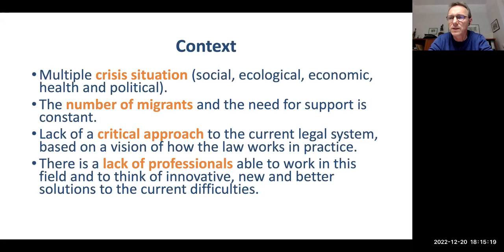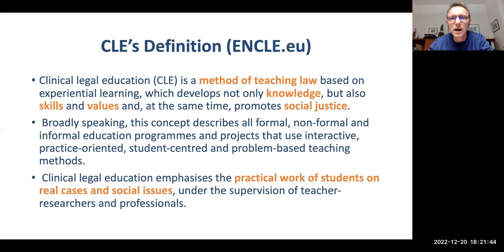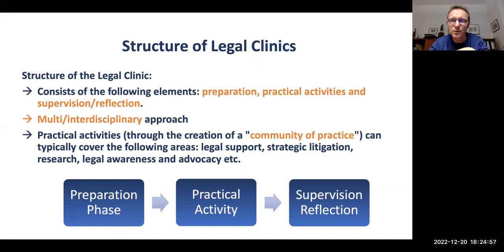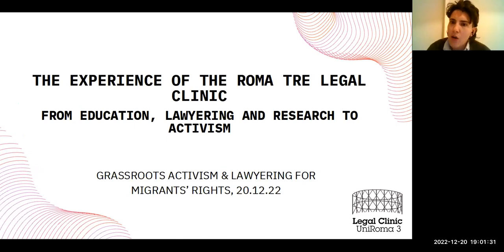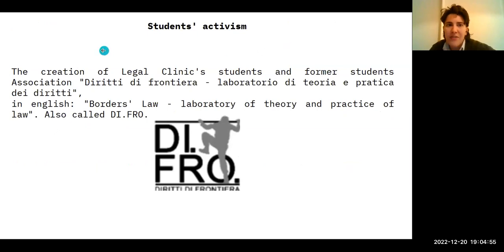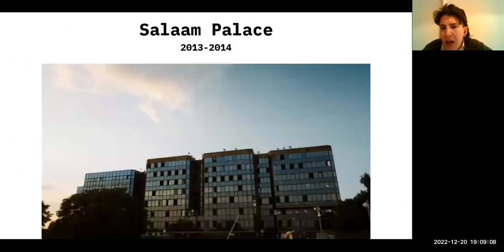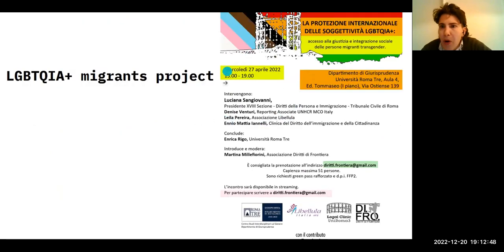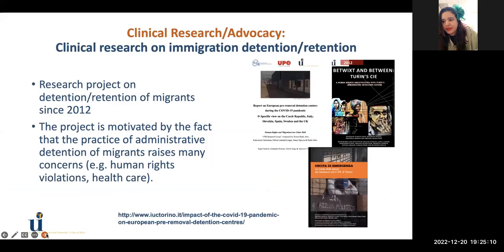GRASSROOTS ACTIVISM & LAWYERING FOR MIGRANTS’ RIGHTS - Module III - Lesson no. 1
Issues of migration have been at the heart of European debates for many years. From the Arab Spring to the refugee crisis of 2015, the countless crises that swept across European borders transformed Europe into an increasingly hostile environment for migrants and refugees. Member States built walls to protect external borders and adopted ever more stringent measures to further restrict access to the right of asylum. It is within this troublesome context that new and heterogeneous social movements began, made up of legal aid grassroots initiatives, activists, academics, NGOs, dedicated to strengthening and supporting the rights of migrants and refugees.

This free, online training programme is designed to help young European activists become involved in, and make a difference to, support and solidarity projects with migrants and asylum seekers. The programme is led by an international pool of law professors, activists, lawyers and project managers, all of whom have many years of experience in, and a long-standing commitment to, the field of protection of migrants’ rights.

Promoted under the Erasmus Plus Project “YEAR – Youths’ education and activism for migrants’ rights”